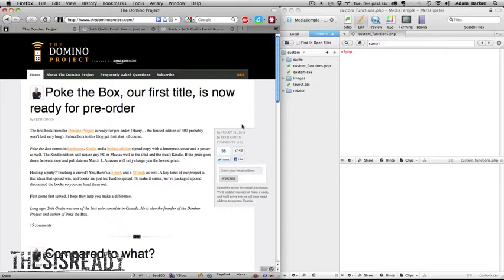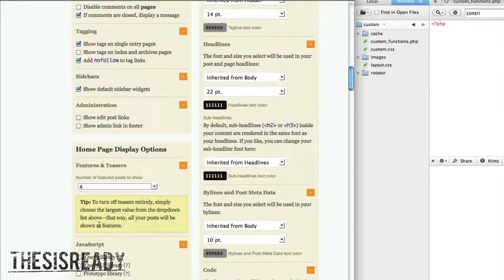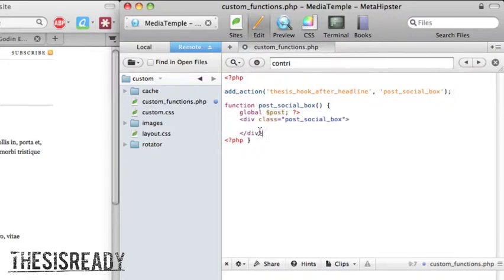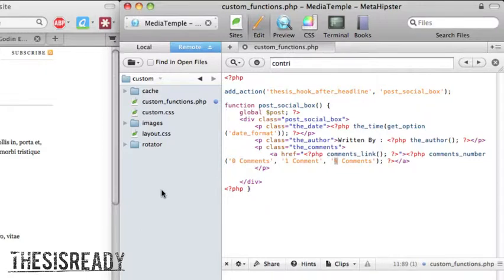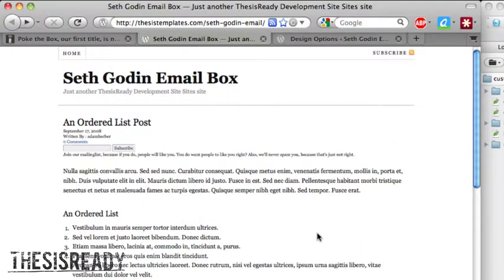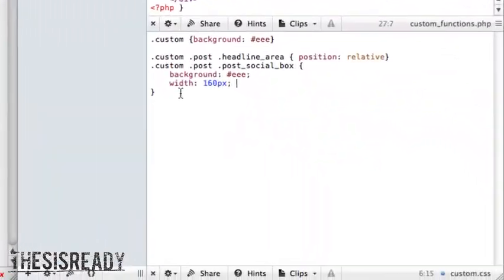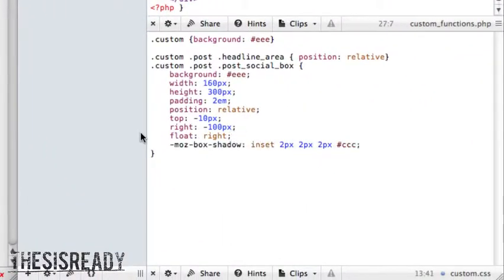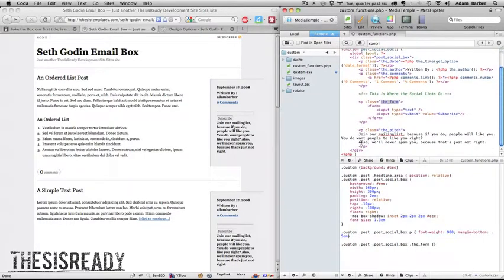ThesisReady Collect Emails Like Seth Godin Pt. 1